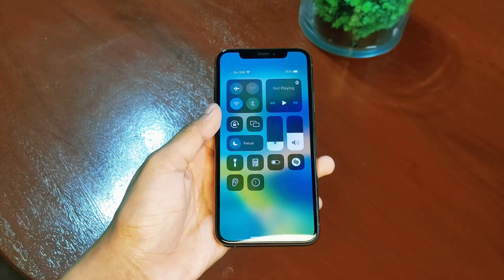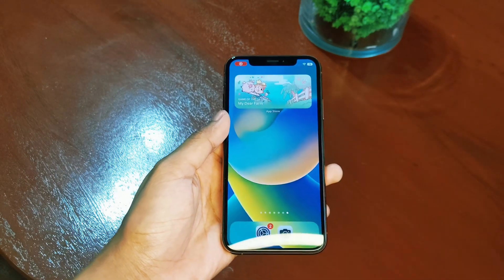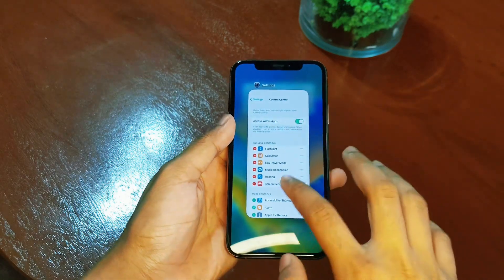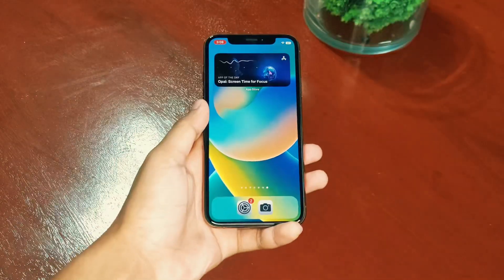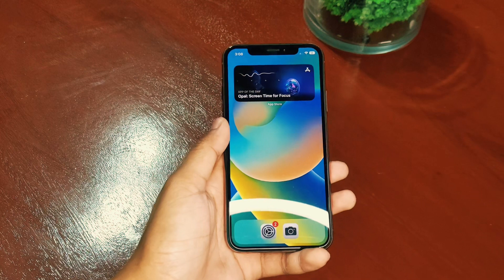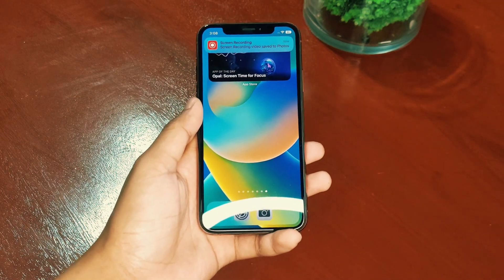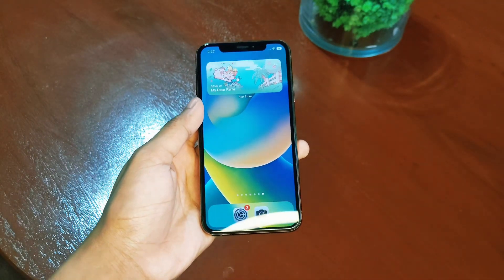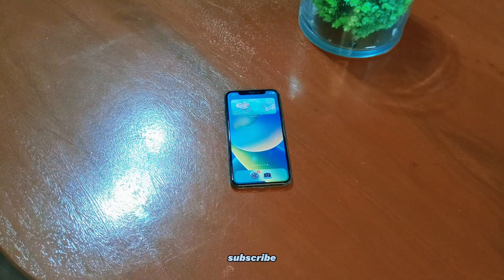How to screen record your iPhone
This video tutorial shows you how you can screen record your iPhone.